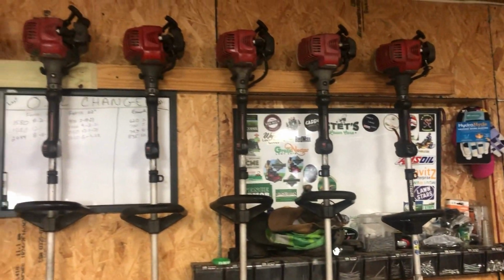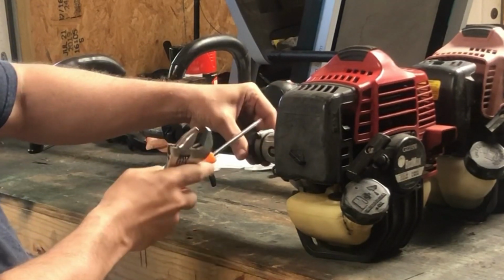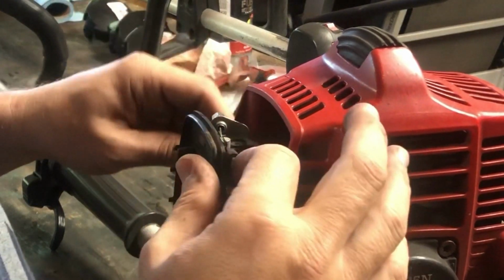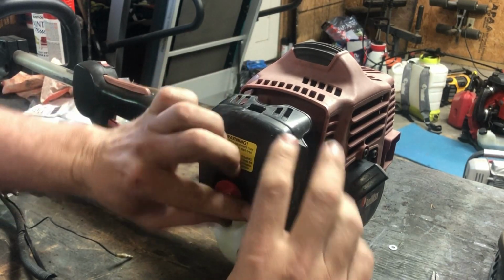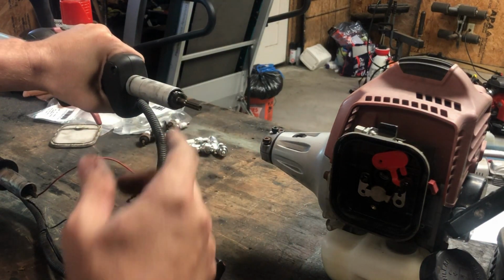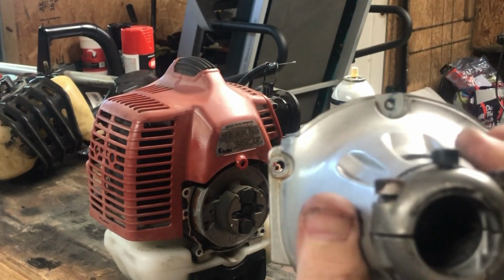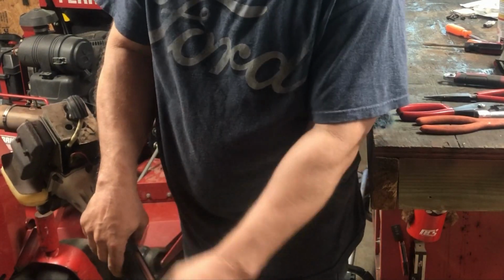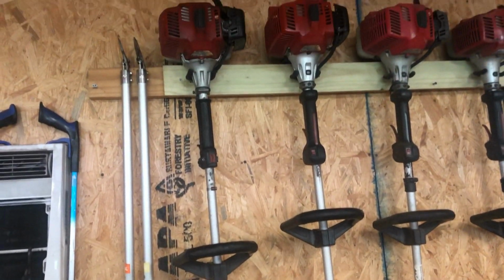Edger Engine SWAP🙏💪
In this video we attempt to swap the engines on our edgers. They are different years and different models.